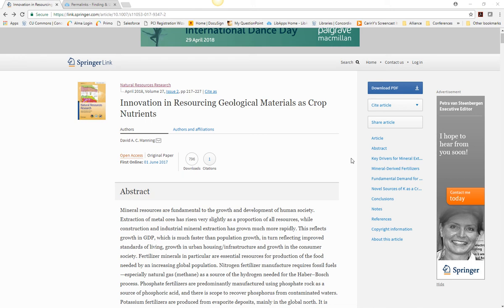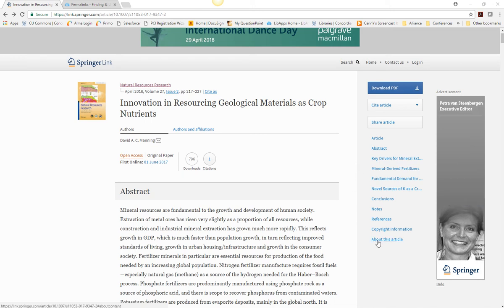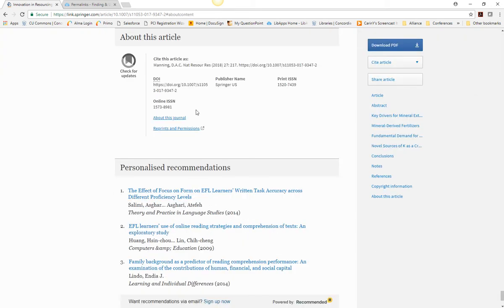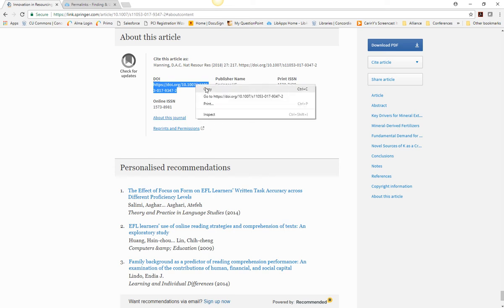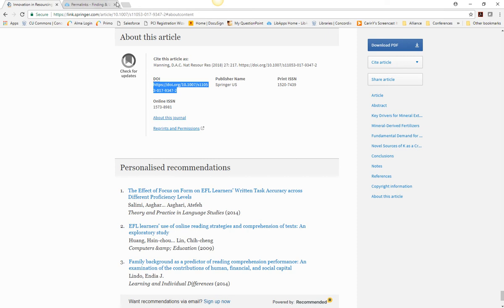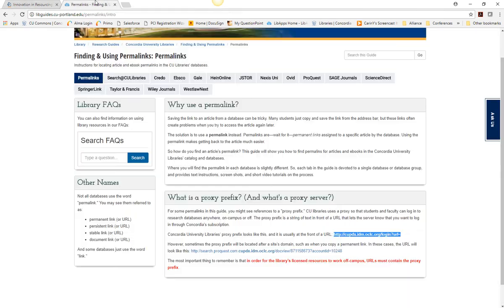Locating permalinks in SpringerLink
How to locate permanent links in the SpringerLink database.